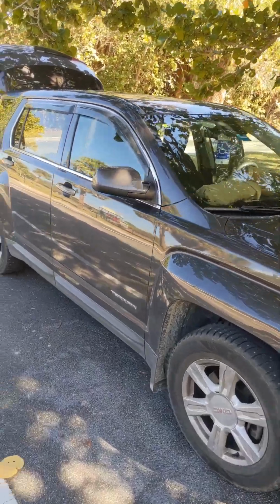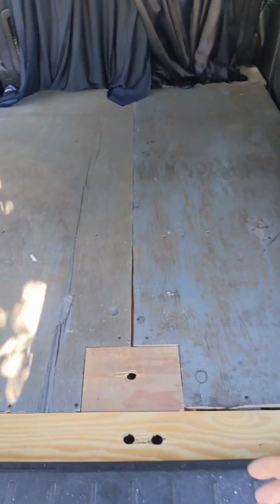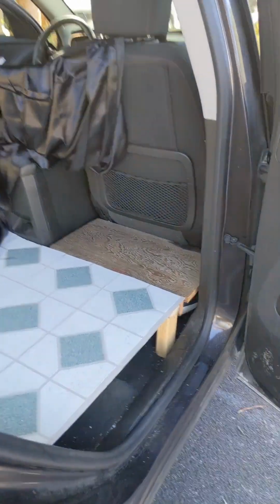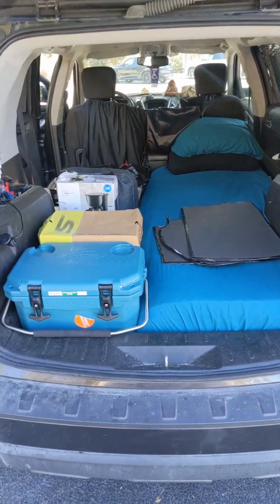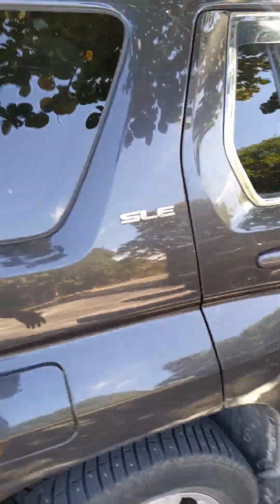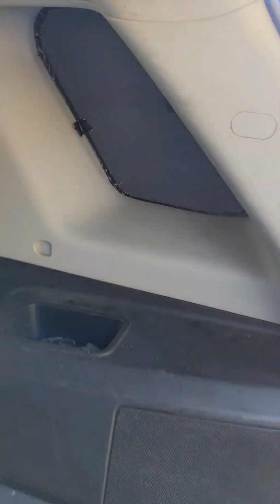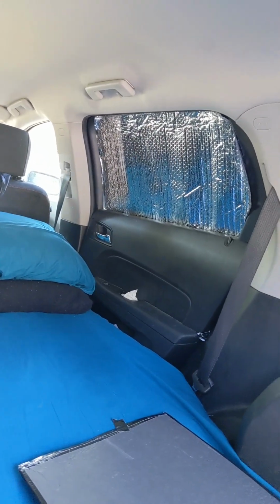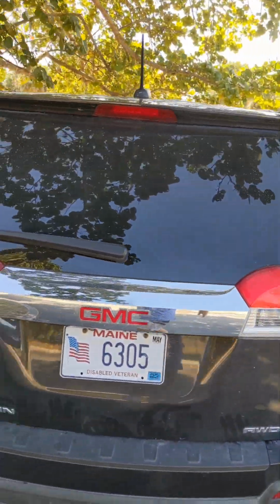Anybody can sleep in their car. (The journey is in the learning.)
First impressions of sleeping in my 2015 GMC Terrain traveling up and down the coast of Florida.